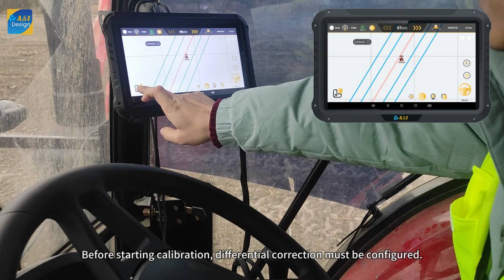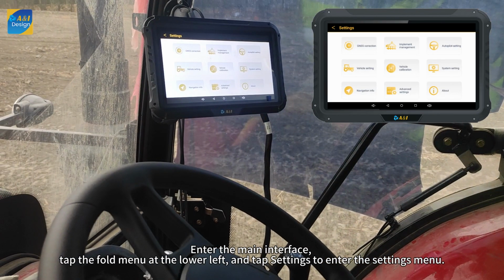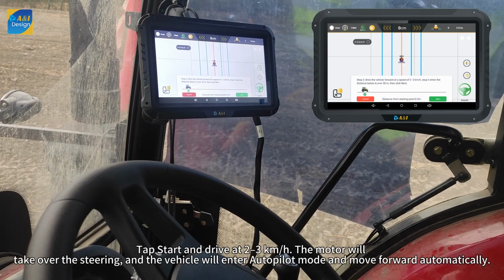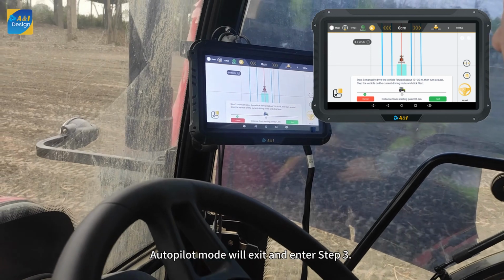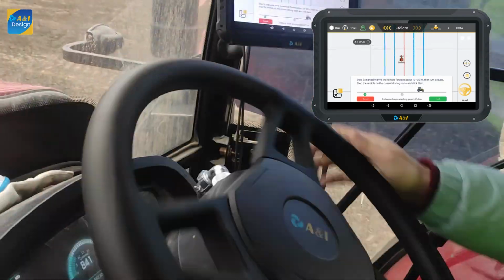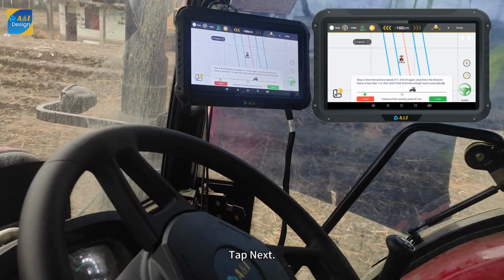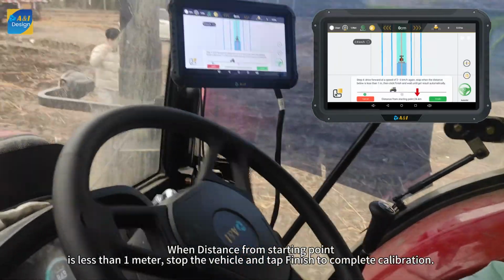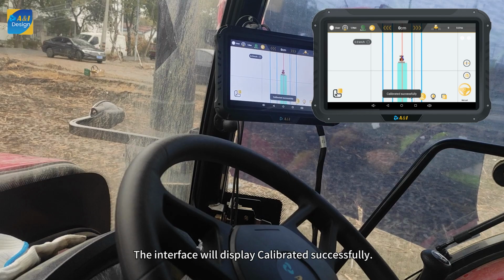A&I Autosteering System Receiver Installation Angle Calibration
A&I Autosteering System Configuration Quick Start  |  A&I Autosteering System Receiver Installation Angle Calibration  |  Applicable to A&I AS10. The rugged data controller uses A&I GEOVENT software.